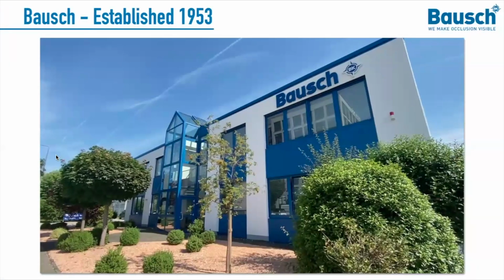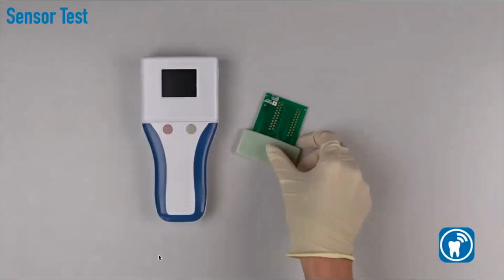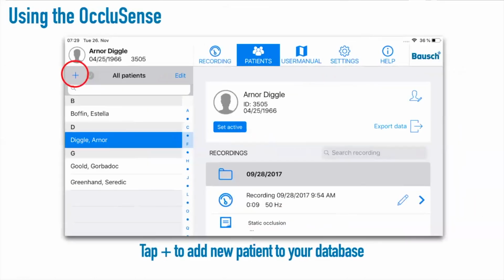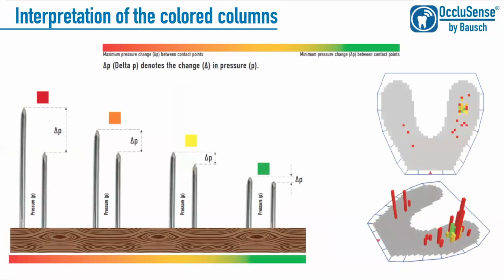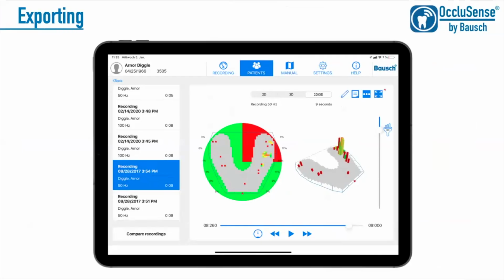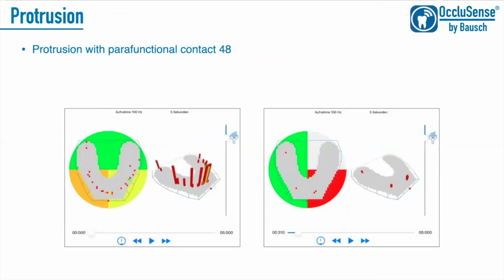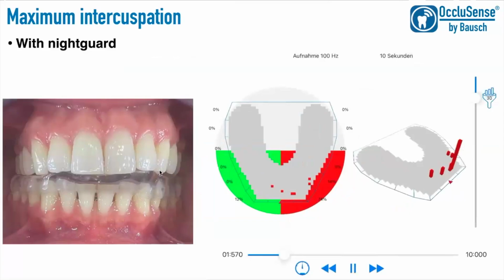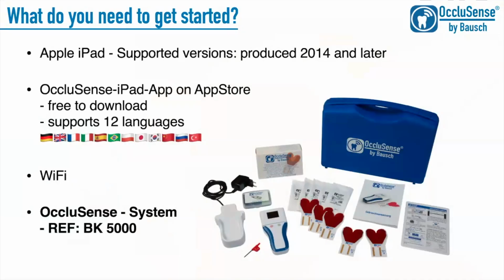OccluSense - Introduction 🇬🇧 2025-08-16